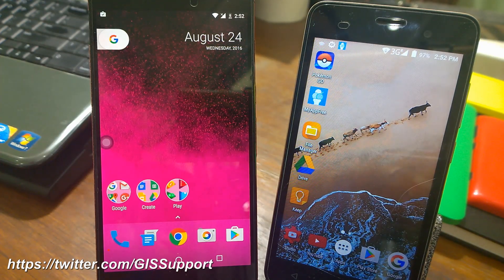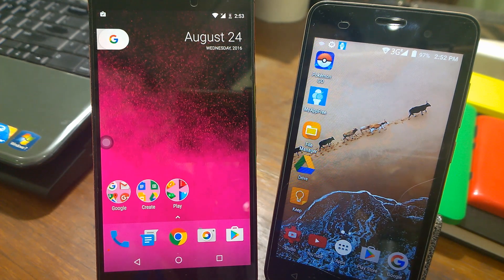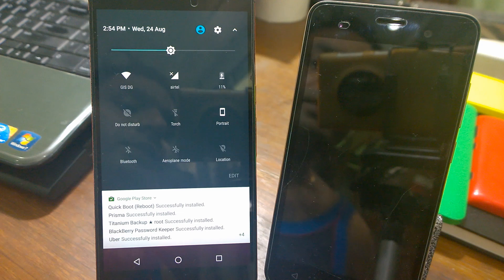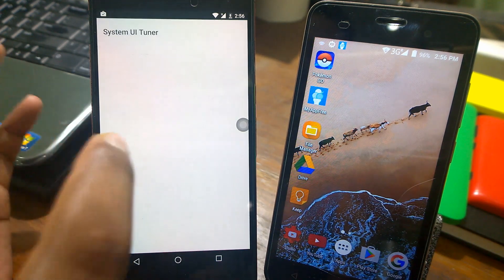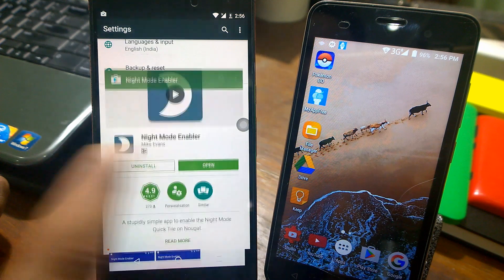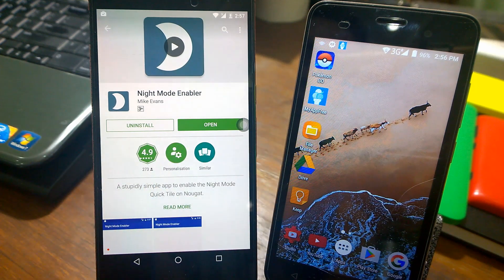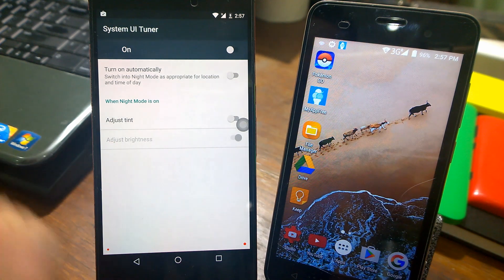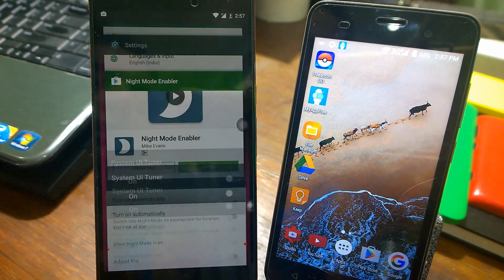Android N Nougat 7.0 Tips and Tricks - How to Enable Night Mode on Android Nougat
Android N developer Preview Added Night Mode under system UI tuner. But has been removed due to performance issues mentioned by Google. This video will guide you how you can enable Night Mode on Android Nougat running on Nexus Devices.

*** MENTIONED VIDEOS ***

*** MENIOTNED URLS ***

Android N Nougat 7.0 Final Official Update Review (New Features, How to Install, Nexus 6P, Nexus 6)

New Google Nexus 2016 Launcher (Android Nougat Release Date, Nexus 2016 Release Date)

5 new android games july 2016 (under 50 MB)